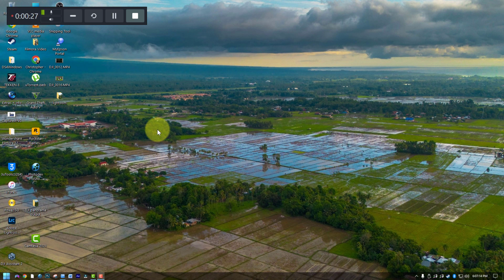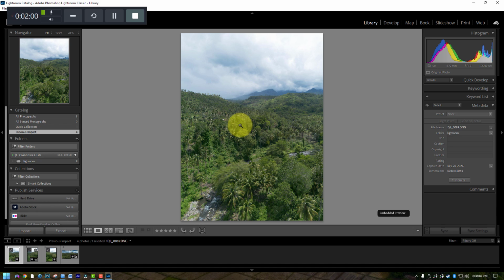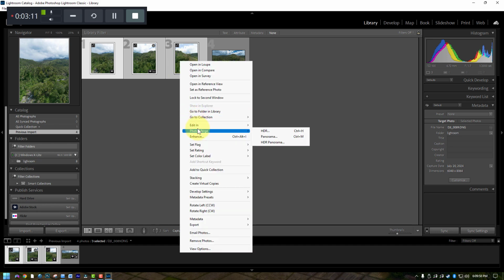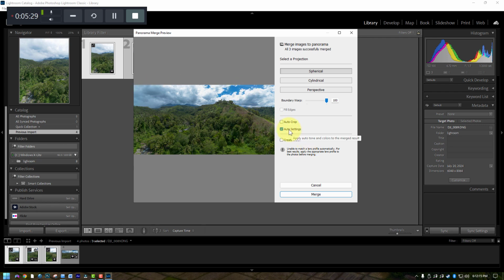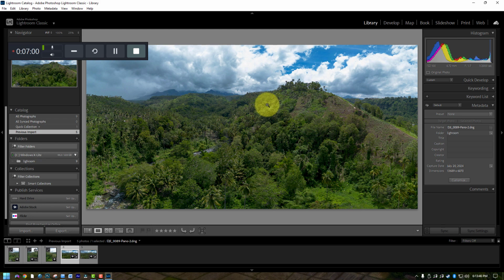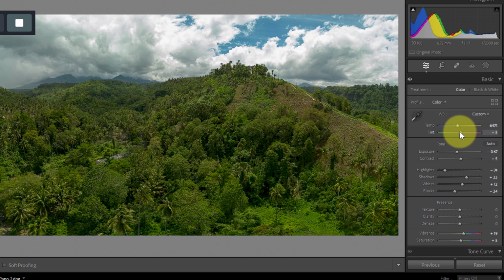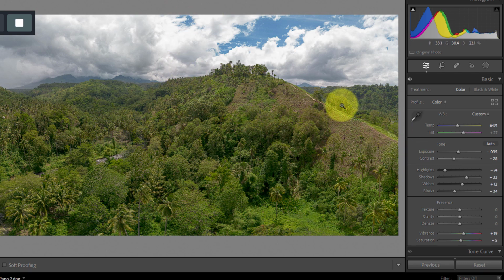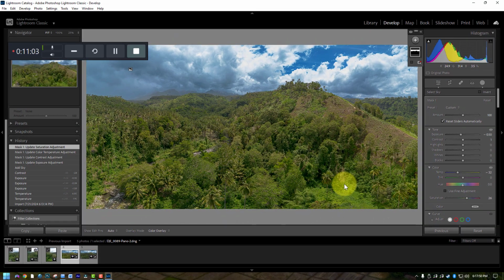How to stitch multiple images to create high resolution wide angle image.